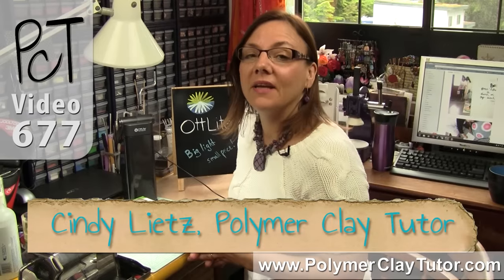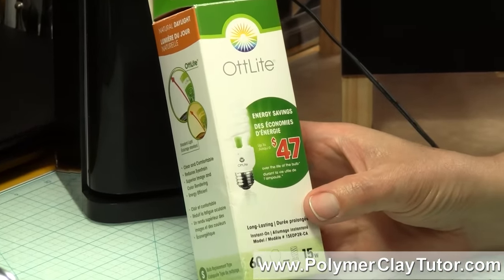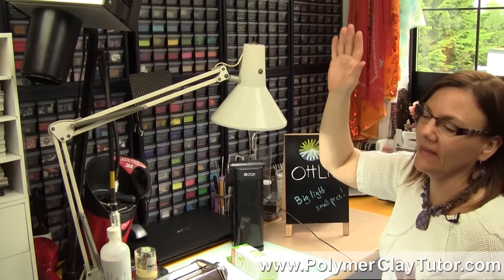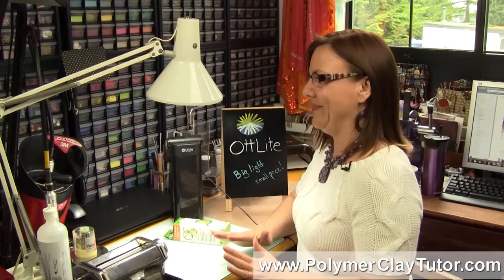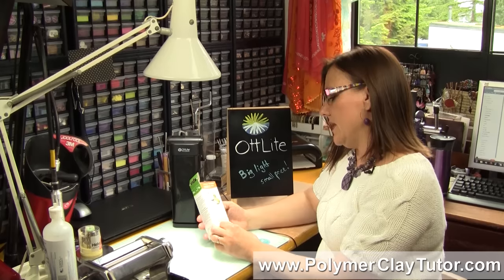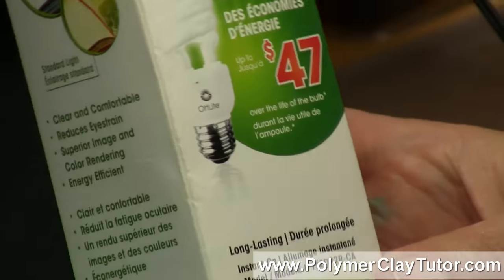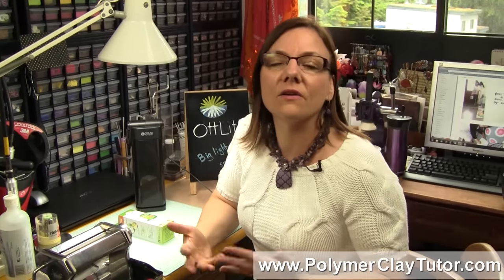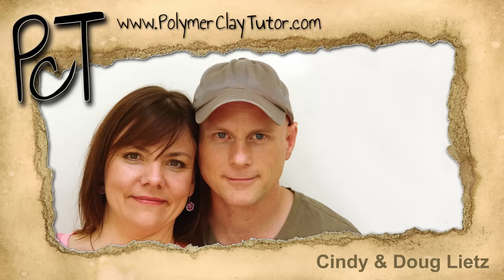Inexpensive OttLite Idea for Your Studio or Craftroom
Video #677: All you need is a regular desk lamp and a fluorescent OttLite bulb available online or from the hardware store... More Info Polymer Clay Tutor.

Topics Covered In This Video:

* I have a neat little tip for getting a really big OttLight for a really little price.

* Now if you're familiar with OttLite, it is a type of lighting system that has a natural, full spectrum light.

* Anyone that does crafting, works with color... designers and other creative types... like to work under an OttLite because it will provides true color and clear comfortable reading/working light.

* You can buy smaller portable OttLites, like this rechargeable one here.

* They also carry all kinds of bigger OttLights as well.

* But a really cheap way to get a big OttLite, is to use a regular desk lamp, and purchase an OttLight Bulb to put in it.

* This bulb I got at my local Canadian Tire, which is one of our hardware chain stores here in Canada, for $10.

* You can buy the bulbs in lots of places, including online. I provided an Amazon product link below the video.

* The bulb I bought fits into a regular light socket.

* The bulb lasts for 10,000 hours. I used my last Ottlite bulb for many hours a days for about 8 years.

* The light is very pure, so colors will look like their supposed to look.

* Other bulbs can make your work look yellow.

* Reduces eye strain.

* Superior Image and color rendering.

* Energy efficient 15W Ottlight Bulb gives same light as a 60W incandescent bulb.

* So I thought you might like this inexpensive way to get a large OttLite in your studio for a very low cost.